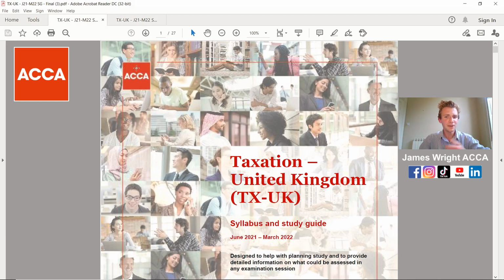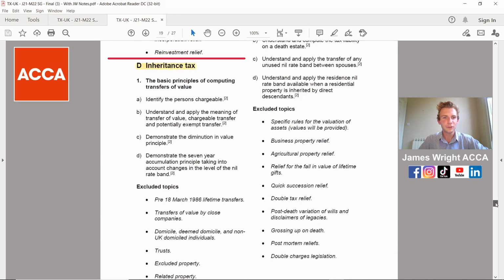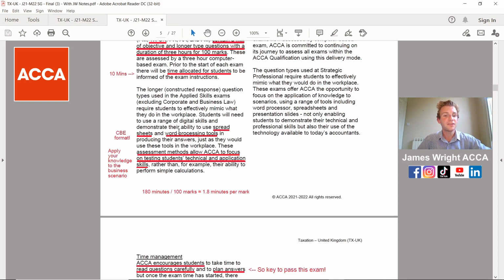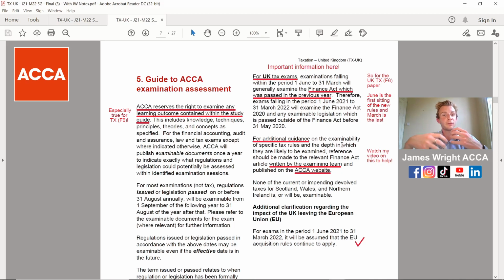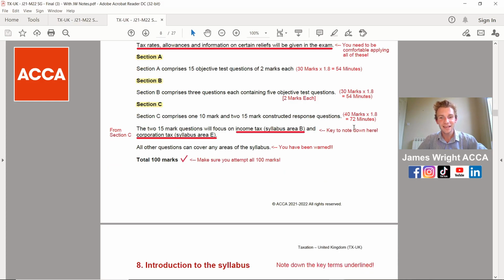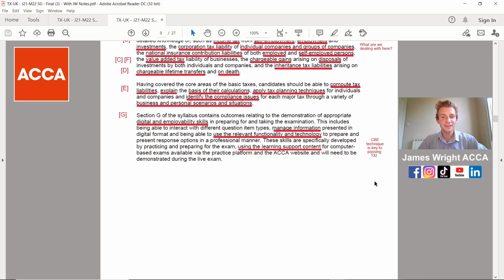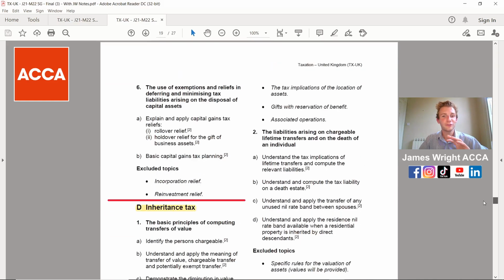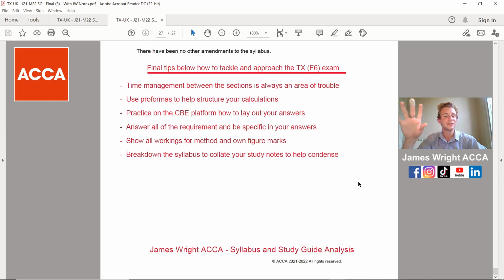⭐️ HOW TO PASS ACCA TX (F6) - FREE RESOURCE TO HELP YOU PASS! ⭐️ | ACCA Taxation F6 Exam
⭐️ HOW TO PASS ACCA TX (F6) - FREE RESOURCE TO HELP YOU PASS! ⭐️

👇 CLICK THE LINK BELOW TO ACCESS THE ACCA TX (F6) MATERIALS IN THE VIDEO! 👇

00:00 [Introduction]
02:12 [Syllabus and Study Guide Review]
17:28 [TX (F6) Exam Tips]
20:01 [TX (F6) Recommended Videos and Resources]

Discounted Amazon books I would recommend buying TO PASS ACCA TX (F6) exam...

📚 TX - UK (F6) Study Text
📚 TX - UK (F6) Exam Kit
📚 TX - UK (F6) Pocket Notes
📲 TX - UK (F6) Kindle Edition
📲 TX - IRE (F6) Kindle Edition

👉 Post-it Notes
👉 A4 Notebooks
👉 2021 Study Planner

James 👋

The equipment I use and would recommend...